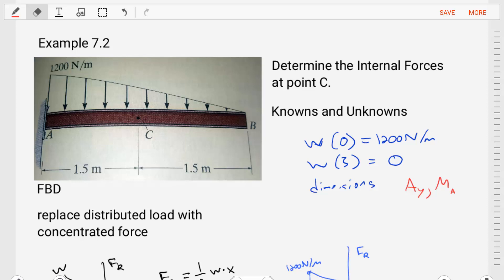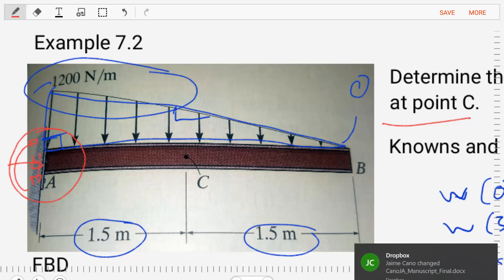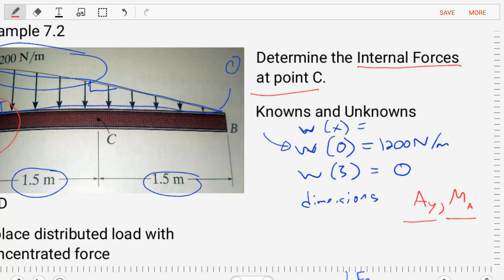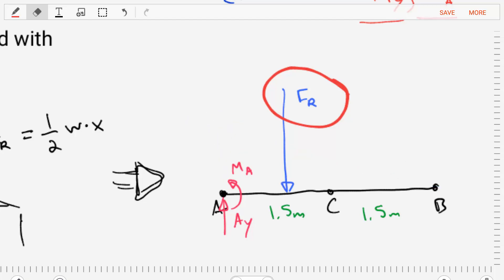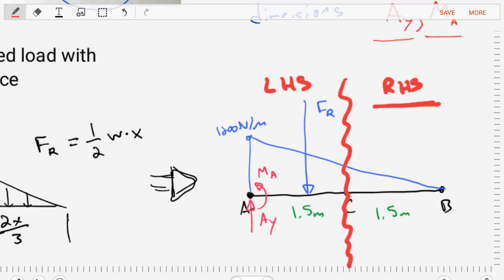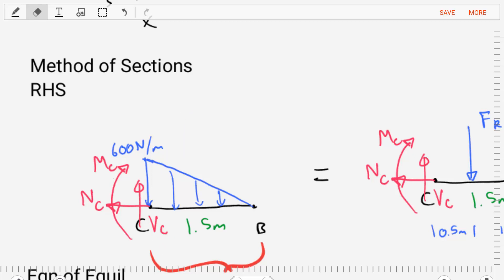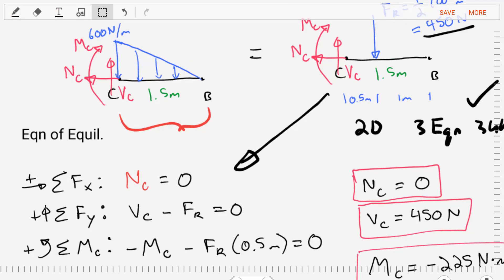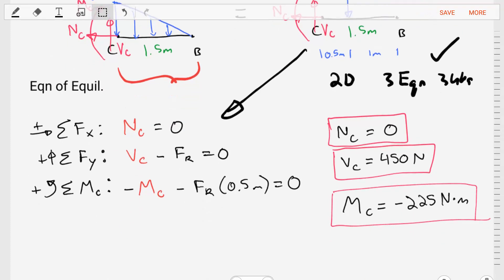Shear and Moment Diagrams Example 2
Shear and Moment Diagrams
Method of Sections
Distributed Loading